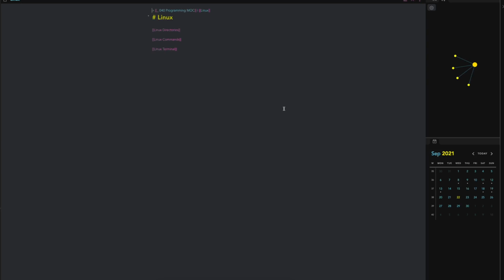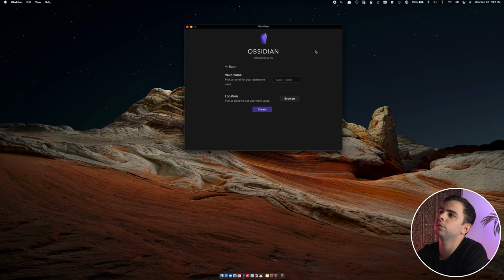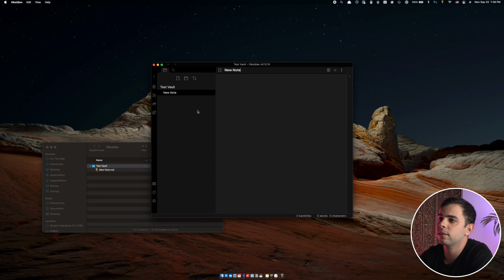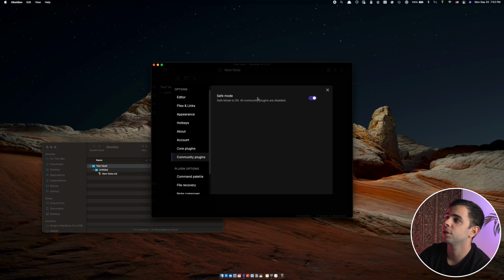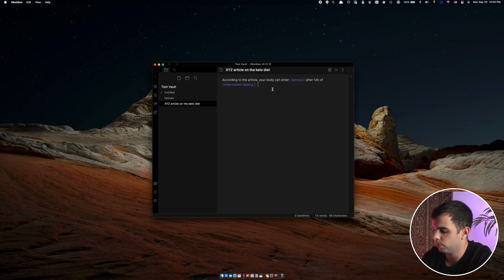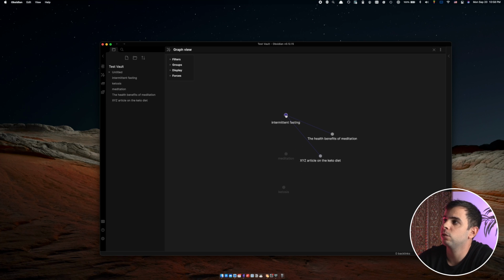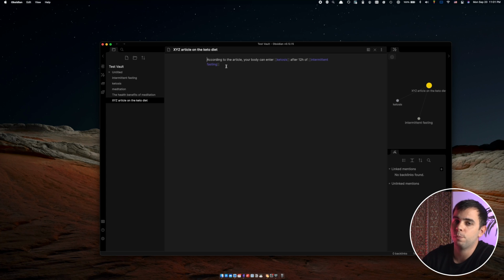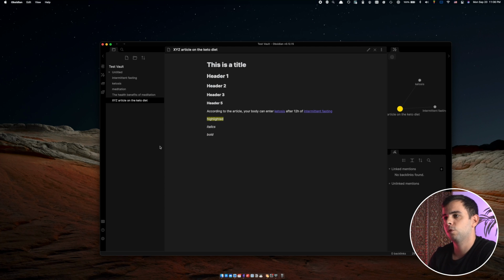Why you NEED to learn Obsidian // EP1 Mastering Obsidian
How To Take Smart Notes

Timestamps:
00:00 - Intro
01:47 - Why you need to learn obsidian
05:11 - Who benefits the most from it?
06:55 - Obsidian Structure
10:08 - Obsidian Basics (Markdown, linking)